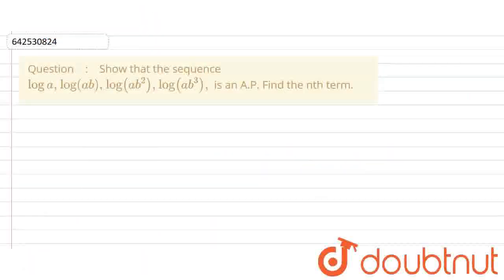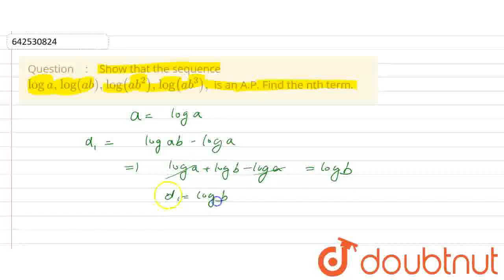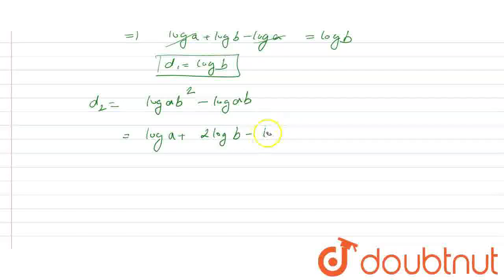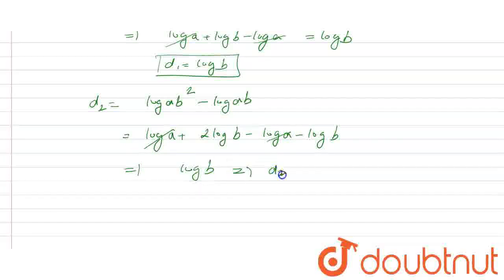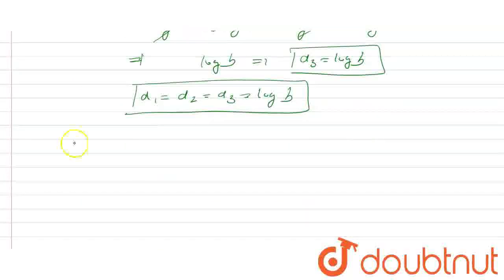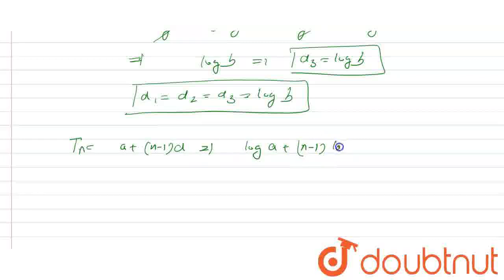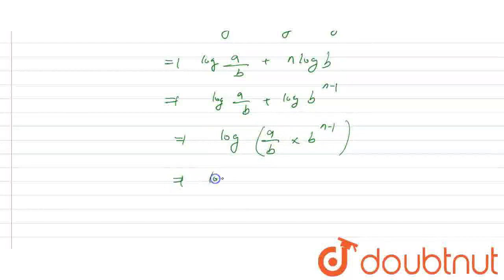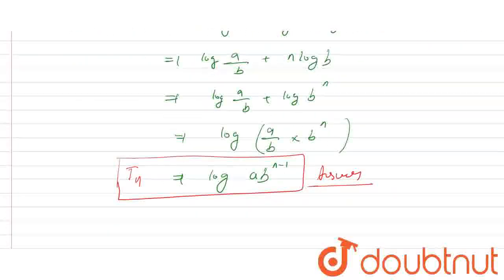Show that the sequence loga ,log(a b),log(a b^2),log(a b^3),\nis an A.P. Find the nth term. | CL...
Show that the sequence loga ,log(a b),log(a b^2),log(a b^3),\nis an A.P. Find the nth term.
Class: 11
Subject: MATHS
Chapter: SEQUENCES AND SERIES
Board:IIT JEE

👉 Have Any Query? Ask Us.